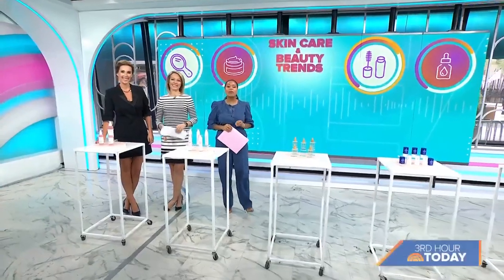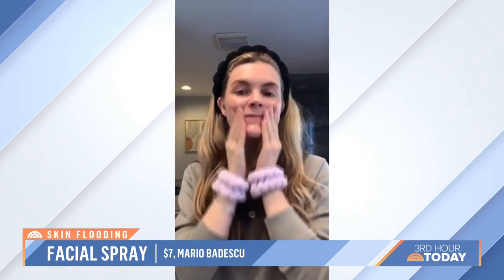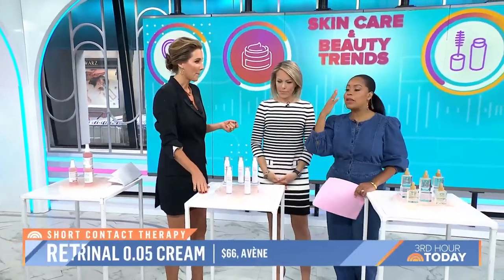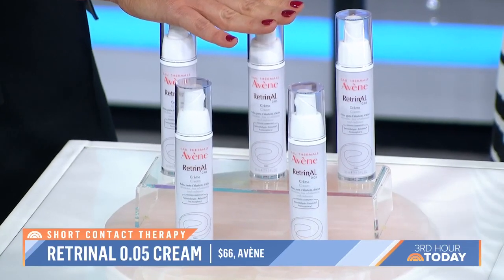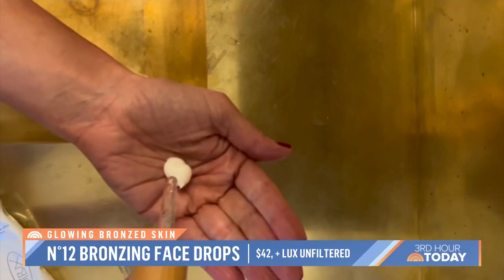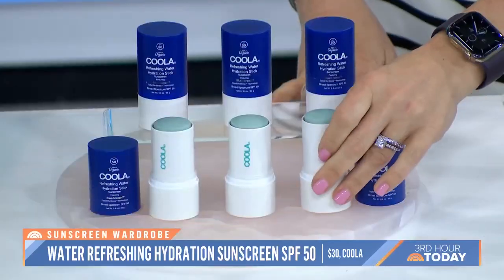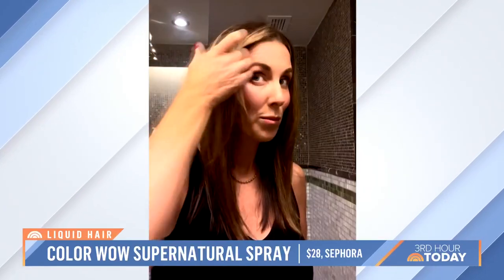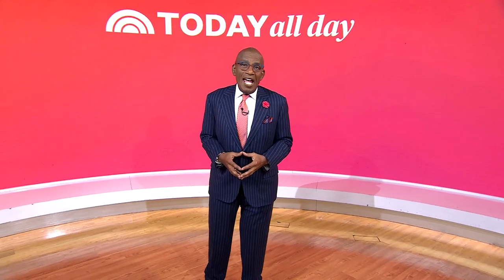Skin care and beauty trends for a hydrated look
From “skin flooding” to “short contact therapy” to glowing bronzed skin and more, NewBeauty’s Sarah Eggenberger shares products and trends that have gone viral for helping give a healthy, hydrated look.